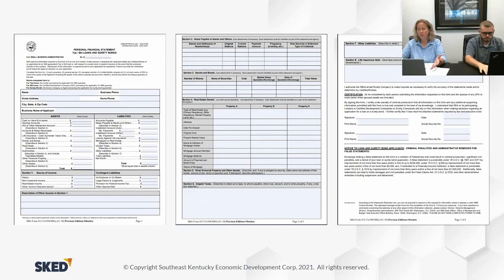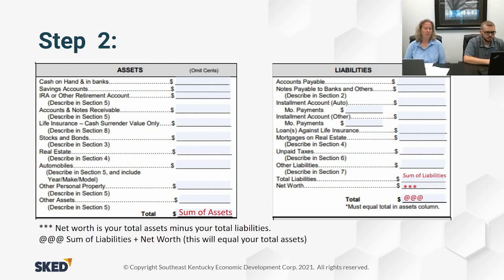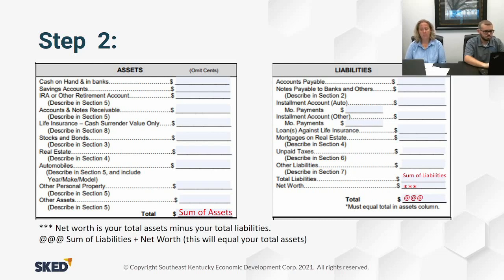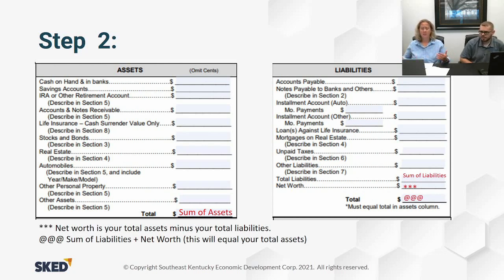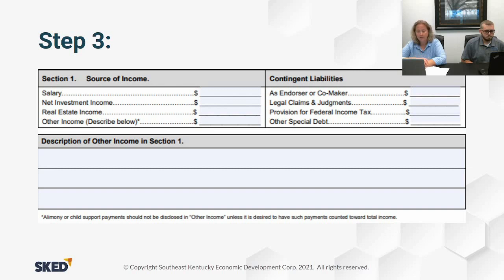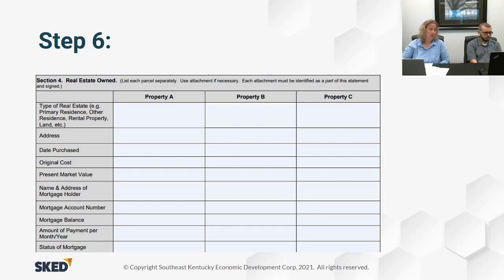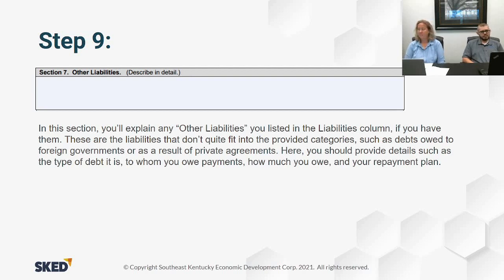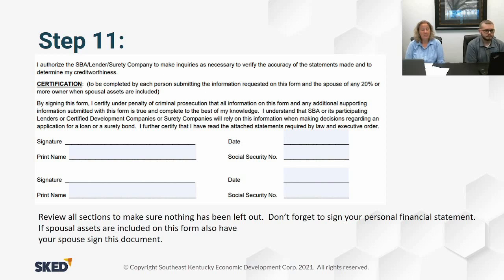Personal Financial Statements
SKED explains how to fill out your personal financial statement SBA Form 413.